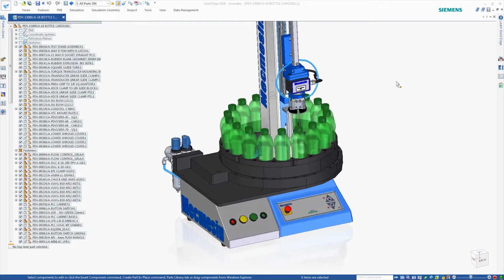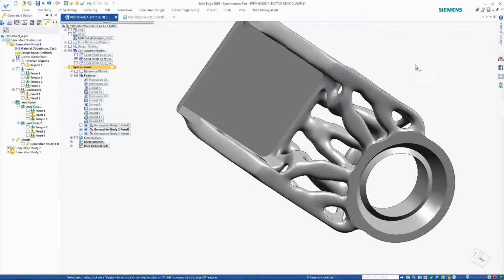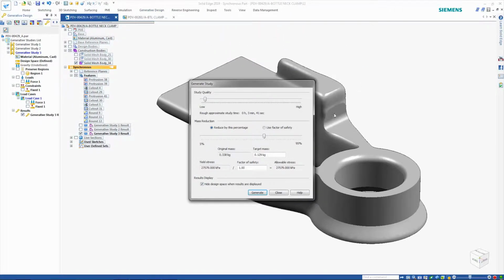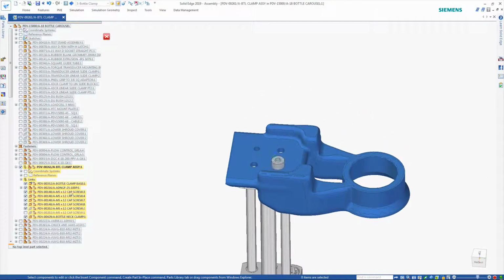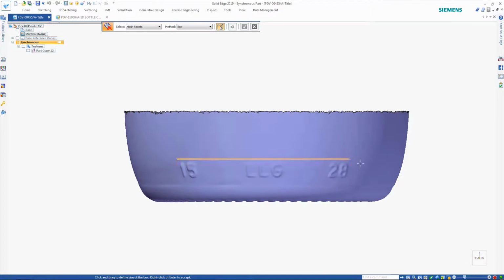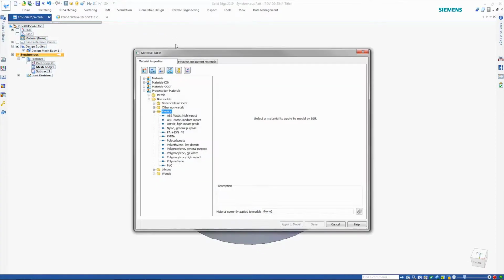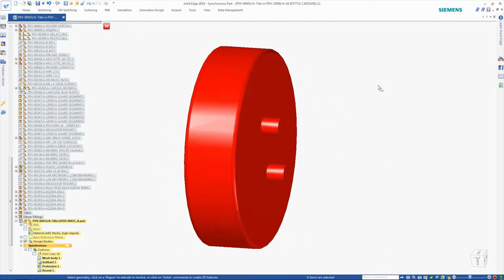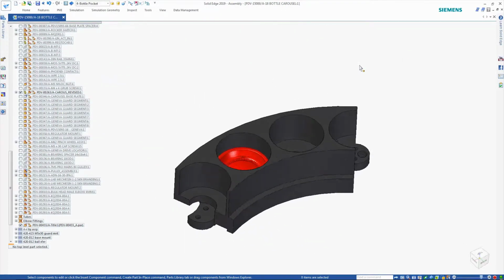Diseño Generativo con SOLID EDGE 2019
Novedades interesantes en el módulo de DISEÑO GENERATIVO (es decir, Optimización Topológica) incluido en la nueva versión de SOLID EDGE 2019.